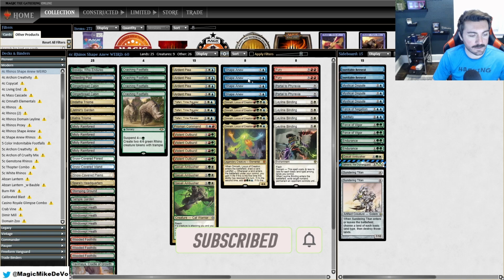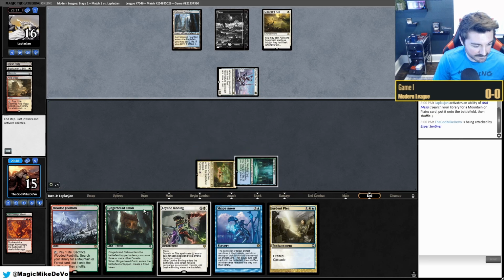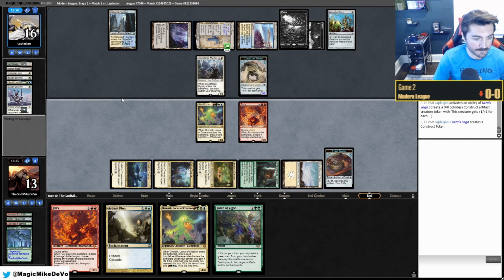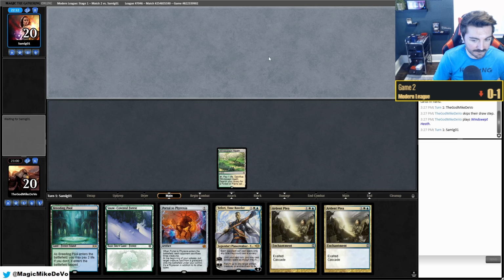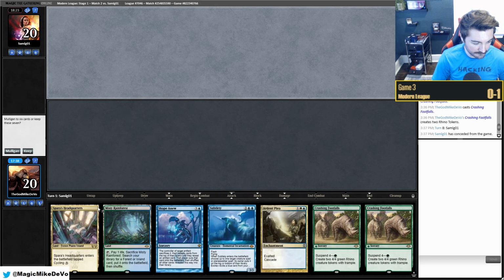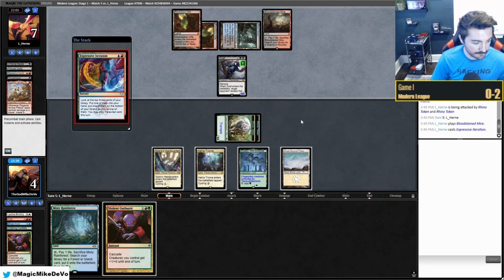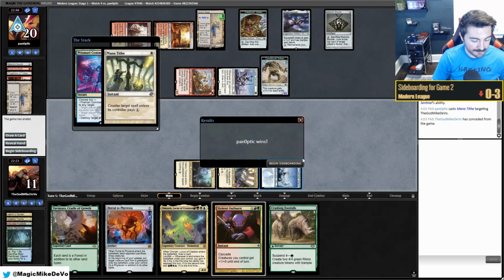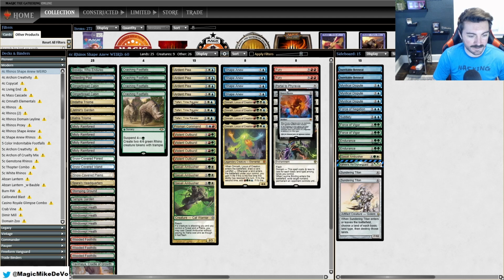4c Shape Anew Rhinos | New Deck for Portal to Phyrexia? | MODERN | MTG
4c Shape Anew Rhinos | New Deck for Portal to Phyrexia? | MODERN | MTG

Hey everyone! The Brother's War just released which means we get some new toys to play with; specifically Portal to Phyrexia! This new nine mana artifact can make huge swings in games where impactful creatures are played. On turn 4 we can cast Shape Anew to put Portal into play and reap the benefits. Other than this new addition, our deck plays just like a typical rhino deck would with all the cascaders and elementals. We even get access to Kaheera as a companion because we are only using Elementals and Cats! I hope you enjoy this combination of tempo and value in this new iteration of Rhinos!

Thumbnail Creator: IG @Tessgivnishartist

0:00 Introduction
2:36 vs. UW Hammer
11:17 vs. BW Hammer
20:44 vs. RB Scam
24:50 vs. RW LD
31:20 Final Thoughts
32:42 What I Would Play Instead